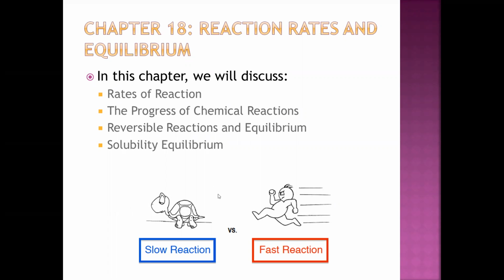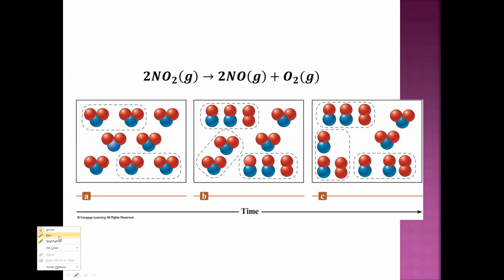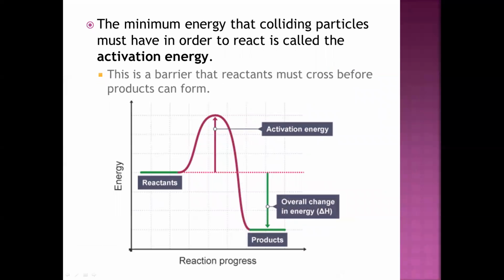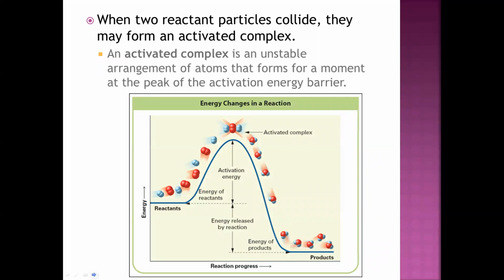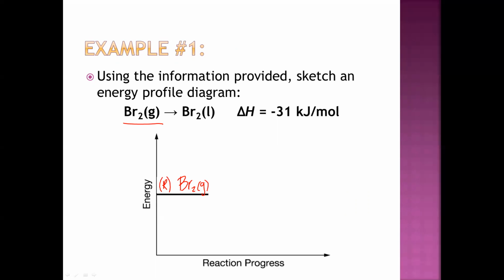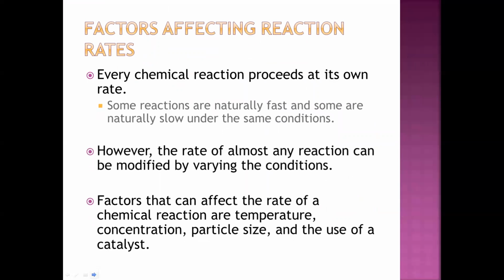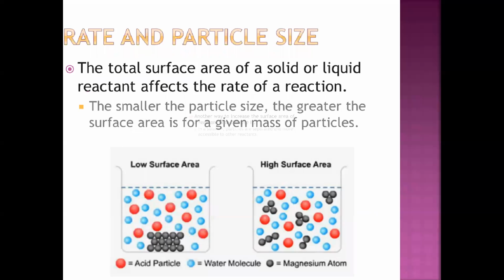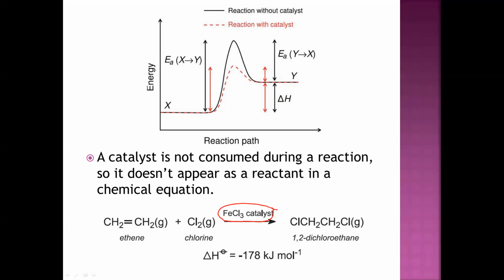Ch. 18 Video 1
For Regular Chemistry I students